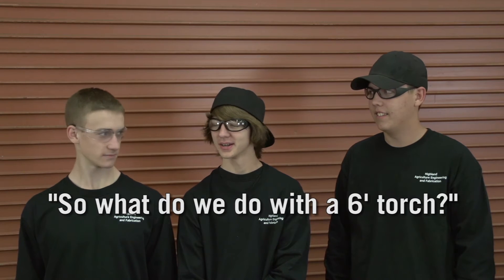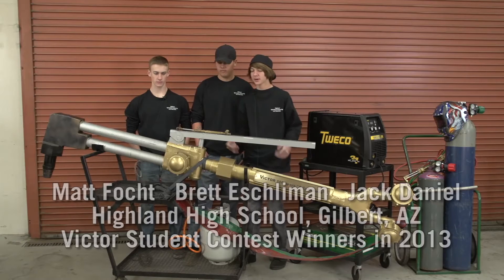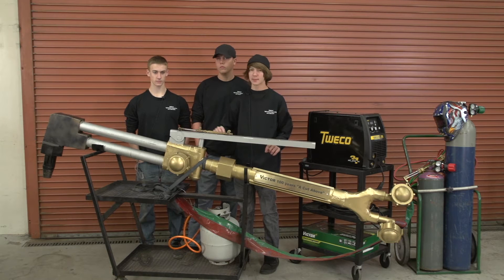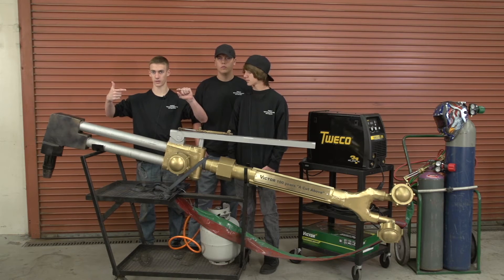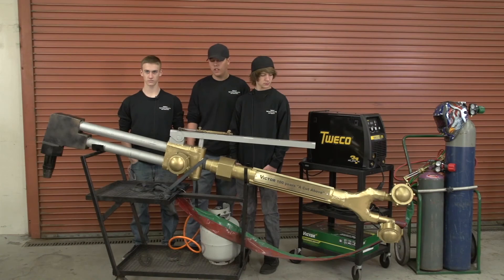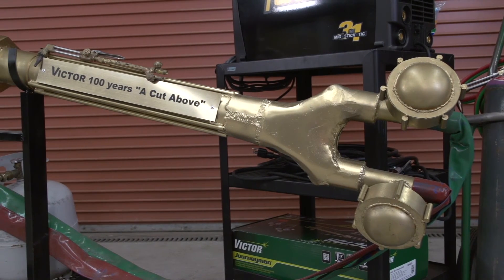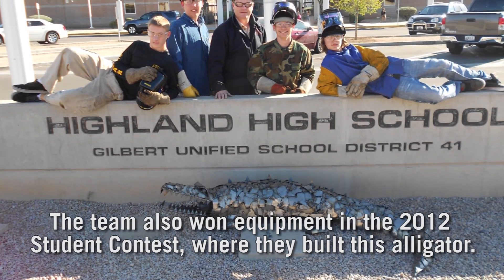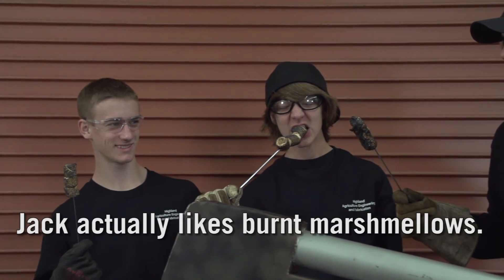Students Build 6:1 Scale Victor Oxy-Fuel Torch that Shoots 4 Feet of Flame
Victor Technologies annual "A Cut Above" student contest has individual and team winners. This winning team (one of three winners) created a larger than life cutting torch to help celebrate Victor's 100th anniversary.

Members of the winning team each won a $500 cash prize for submitting a cutting project. All schools associated with the winners also won a cutting, welding and gas control package valued at $4,000. Products in the package included a Victor® Journeyman Welding & Cutting Outfit, a Victor® Thermal Dynamics® CUTMASTER 42 Air Plasma Cutting Outfit, a Tweco® Fabricator® 211i 3-in-1 Stick-MIG-TIG Welding Machine Kit and two (2) Tweco® 4-sensor auto-darkening welding helmets.